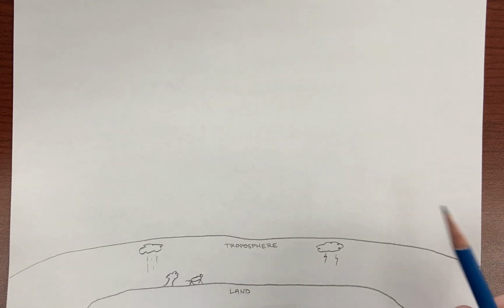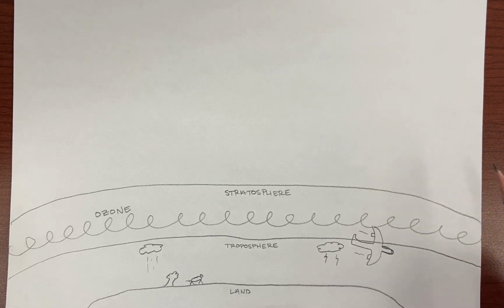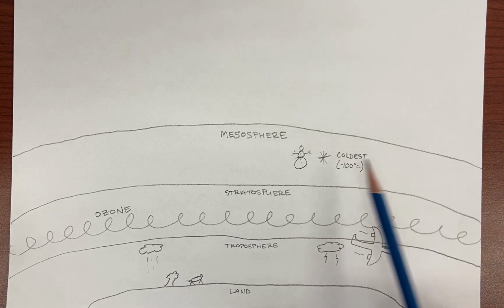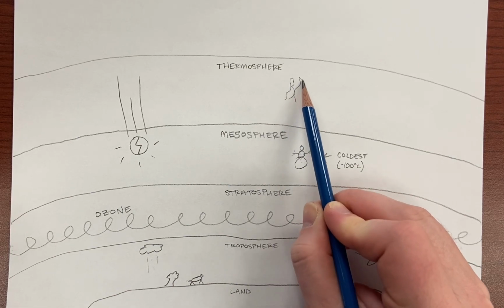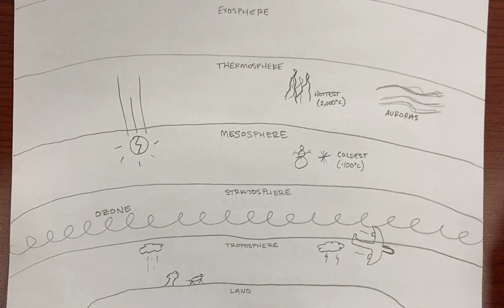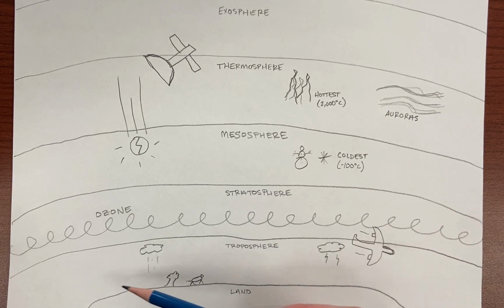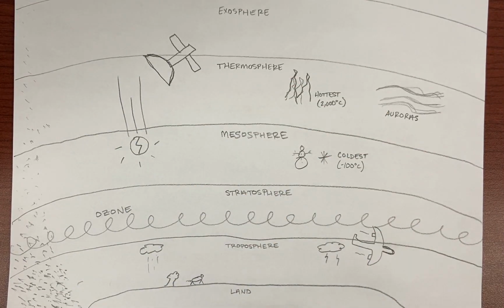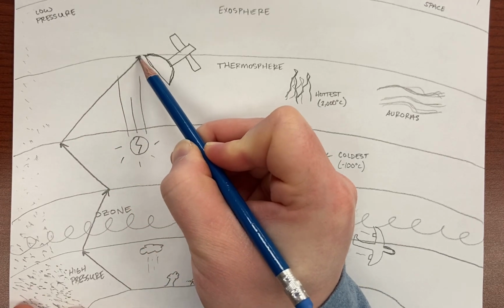Layers of the Atmosphere